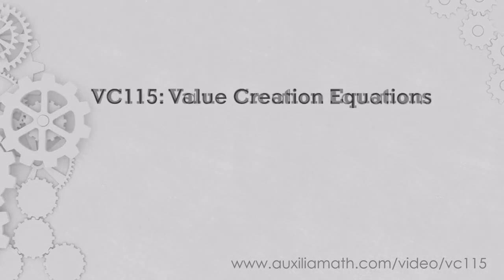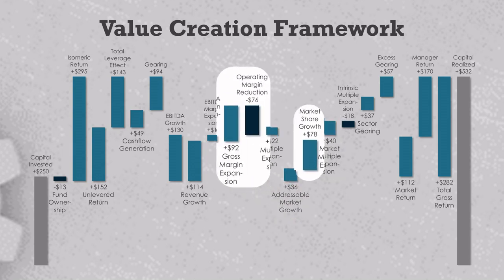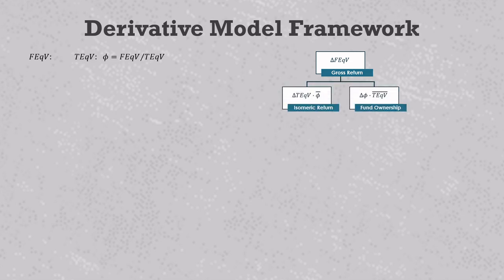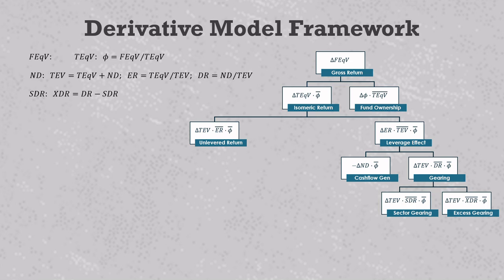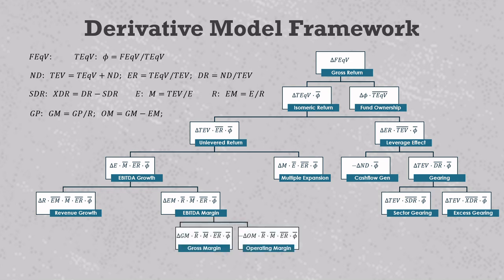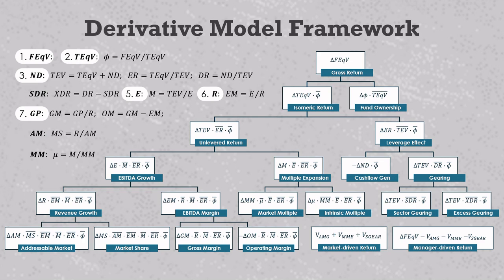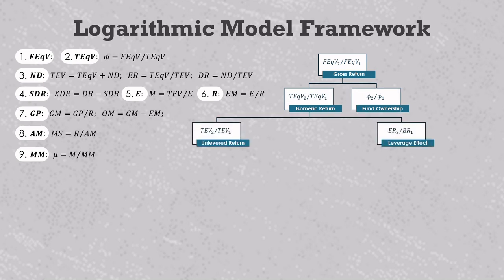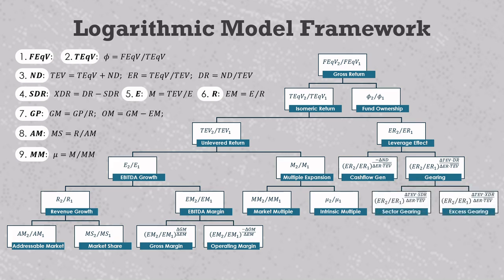Private Equity Value Creation: Equations (VC115)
22 private equity value creation equations explained in about 8 minutes. to download supporting Excel files and episode notes.

0:49 Value Creation Chart
2:01 ValueBridge.net
3:06 Derivative Model Equations
7:27 Independent Variables
8:31 Logarithmic Model Equations